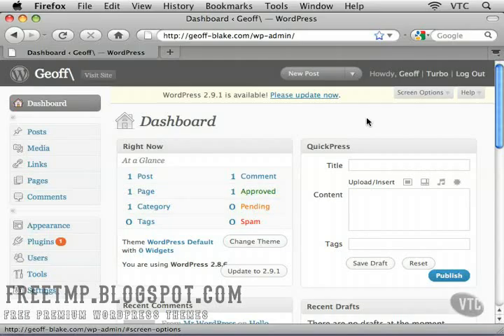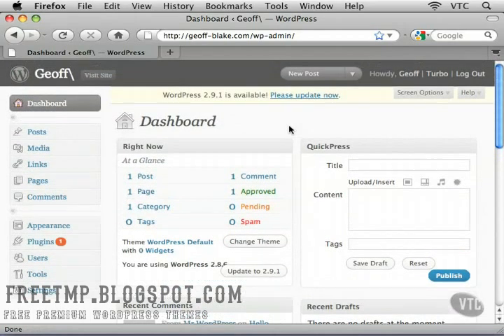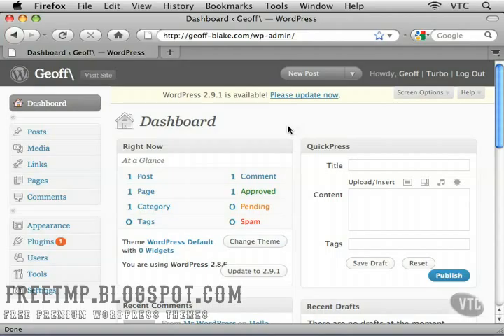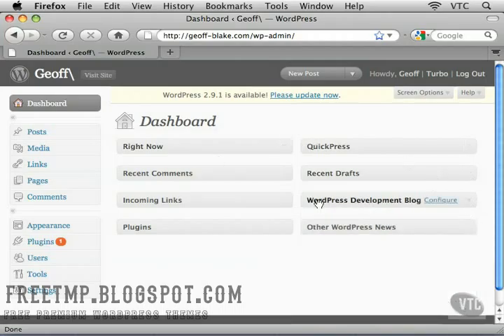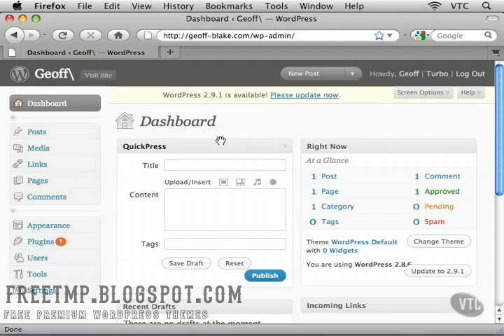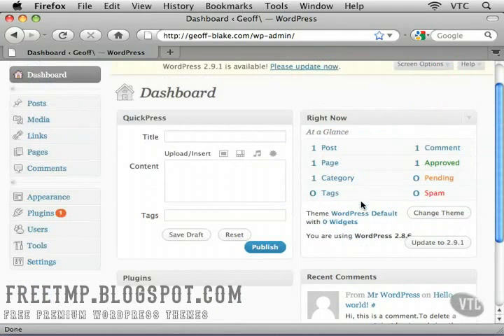10 Customizing the Dashboard - wordpress tutorials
Touring the WordPress Interface
Customizing the Dashboard
wordpress tutorials